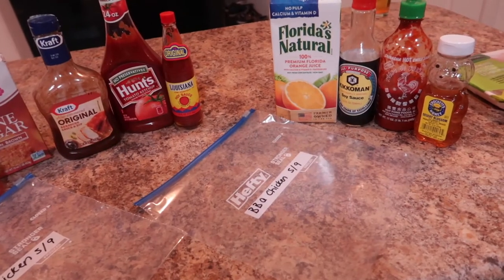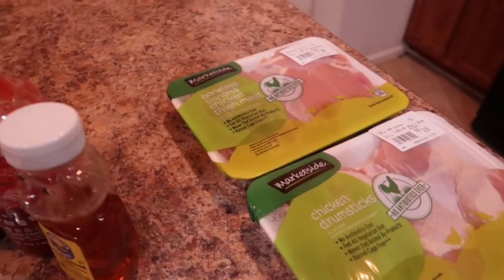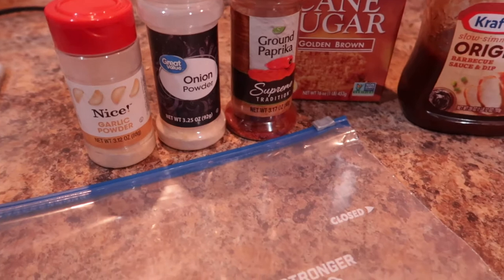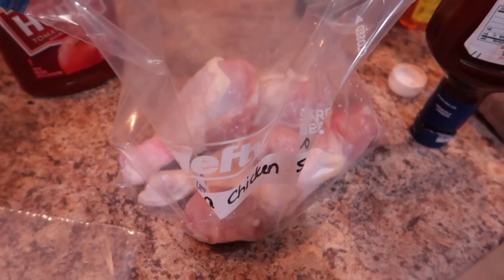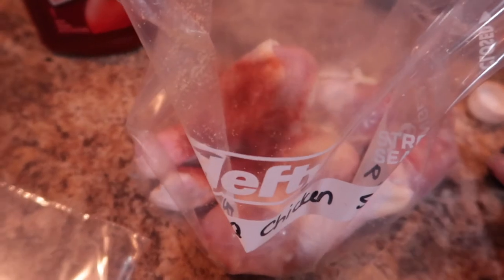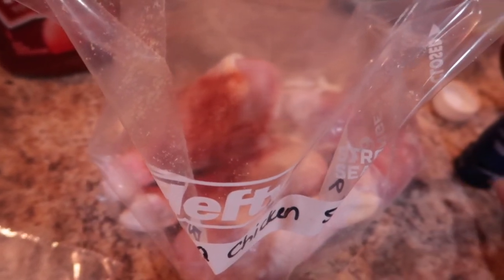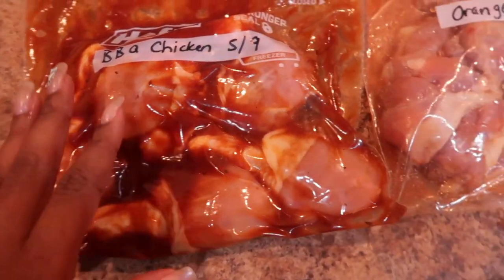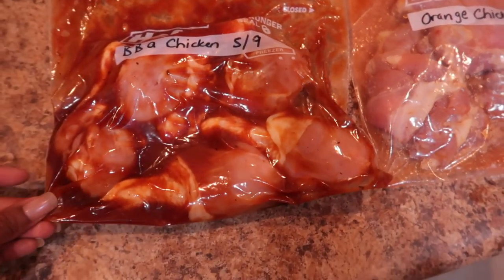Easy Chicken Freezer Meals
In this video I will be showing you how to prepare orange chicken and bbq chicken.  This video was filmed a few months ago.
EQUIPMENT USED
🔸 LAPTOP: MAC